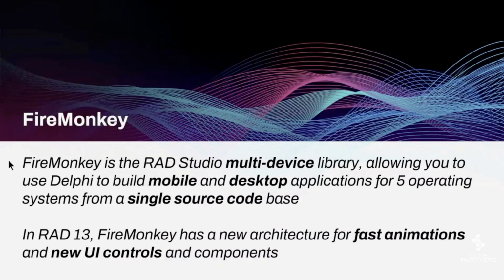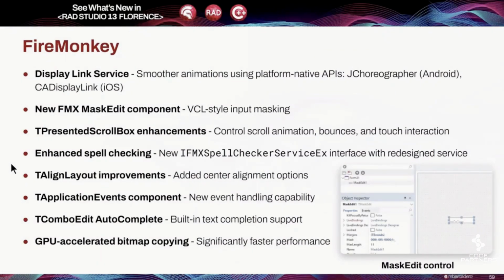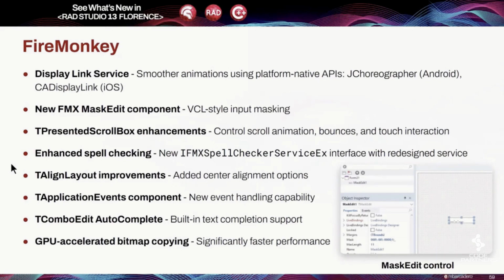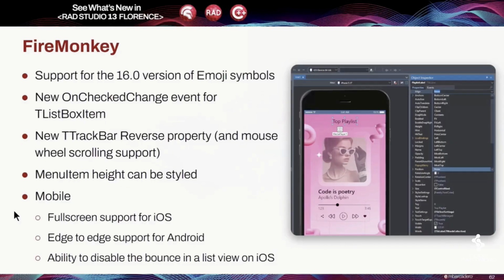RAD Studio 13 - FireMonkey Enhancements